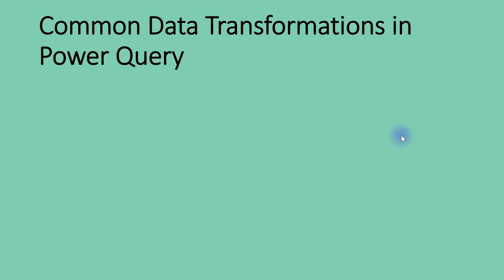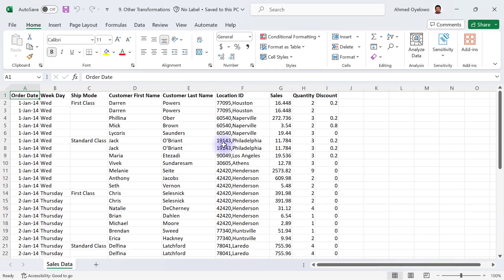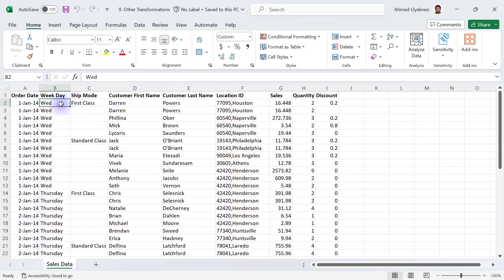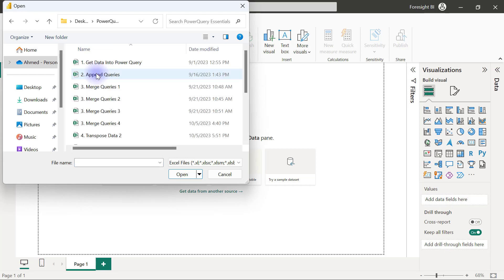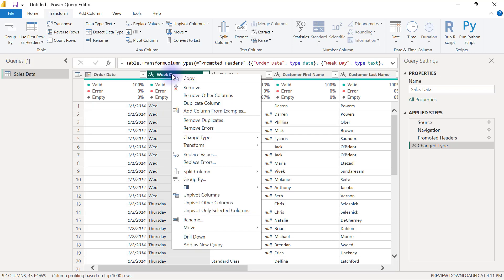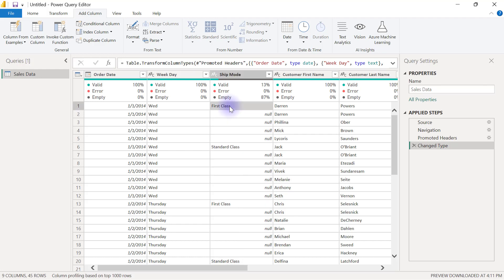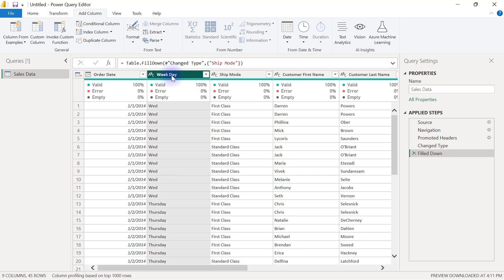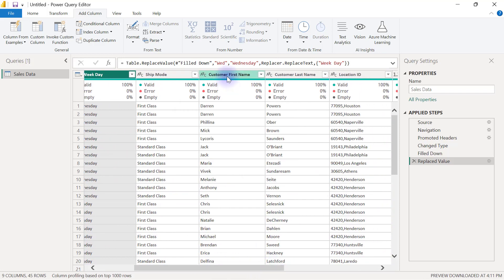30. Other common Column Transformations